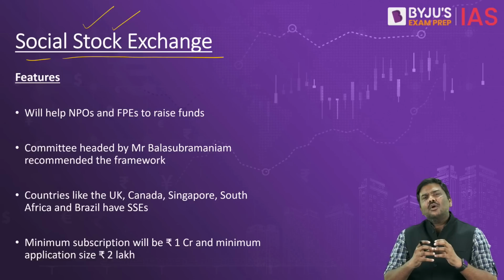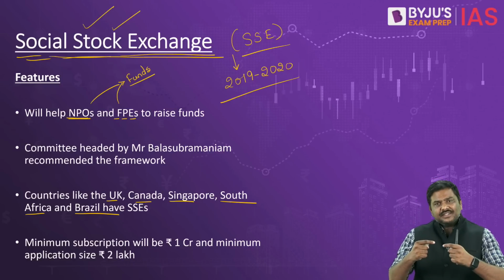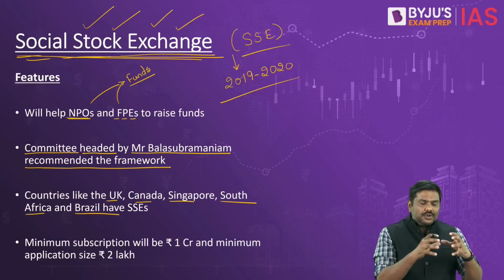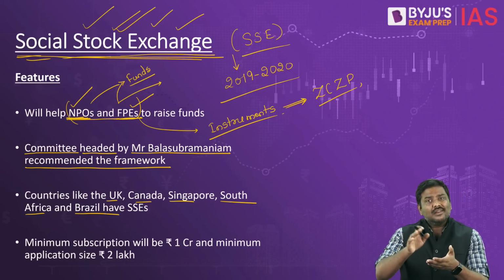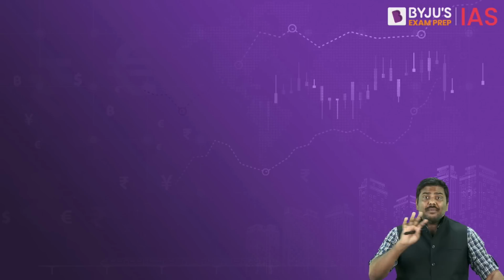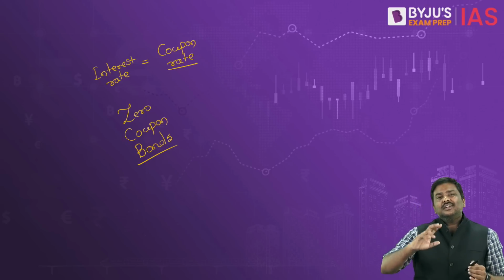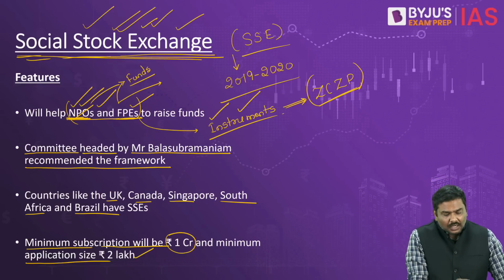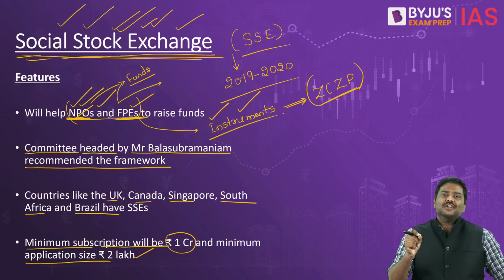Social Stock Exchange Announced: Gamechanger for Social Enterprises? | SSE in NSE | UPSC CSE 2023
The Securities Exchange Board of India (SEBI) recently gave a green signal to the National Stock Exchange to launch a Social Stock Exchange (SSE). Earlier, SEBI had come out with a framework for the working of Social Stock Exchanges in order to ensure that social enterprises get more avenues to raise funds.

In this backdrop, it is important to understand - What is a Social Stock Exchange? How do Social Stock Exchanges work? What does SSE stand for? Should non-profits be included in social stock exchanges? What are the benefits of Social Stock Exchanges? For all that you need to know about Social Stock Exchanges watch this video.

To provide you with the comprehensive Economy study material and make Indian Economy easier, we bring to you - 'Indian Economy Essentials'. Join us for topic-wise daily updates on Economy current affairs important for your UPSC Exam.  Get a unique perspective into important economy topics for UPSC along with in-depth analysis of important Economic Events.

For Current Affairs videos in Hindi visit: @BYJUSIASHindi

Happy Learning!